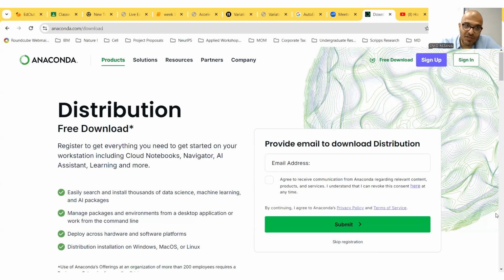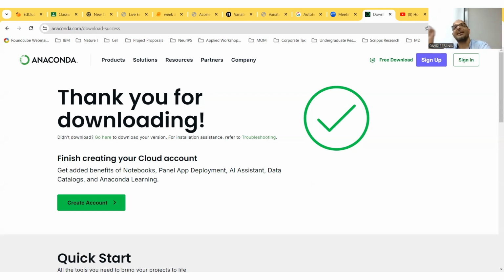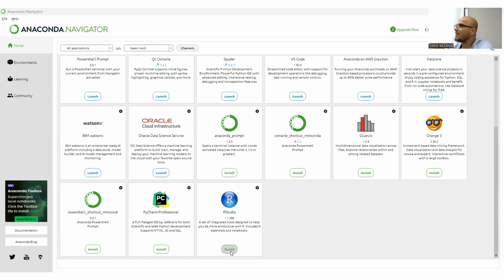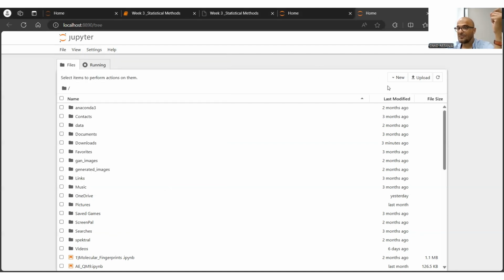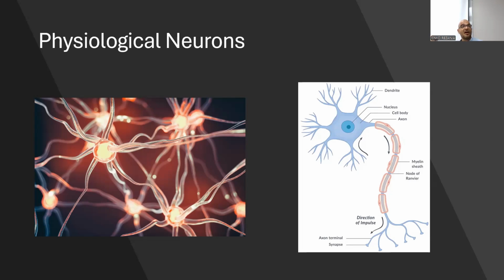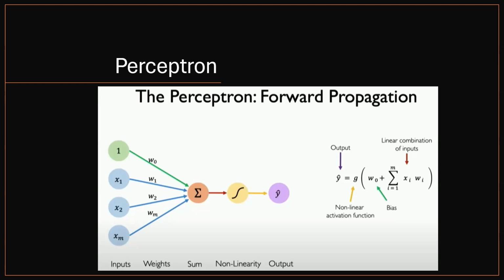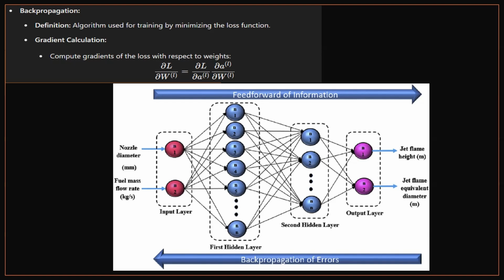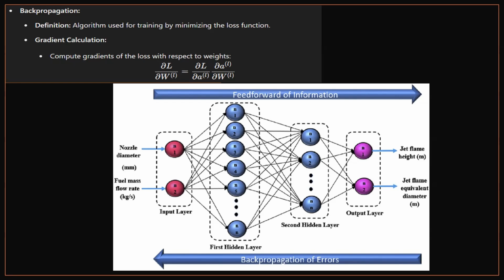Lecture 1 - Ubuntu and Logic behind Neural Network